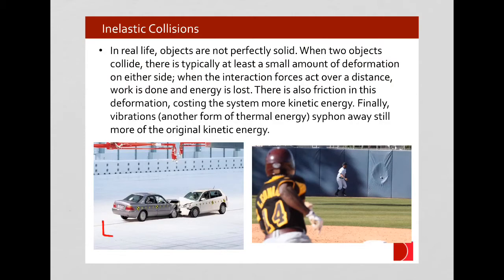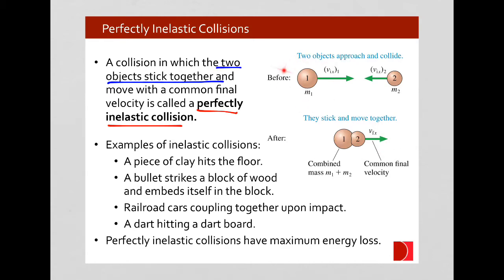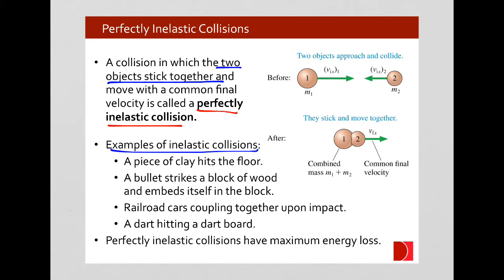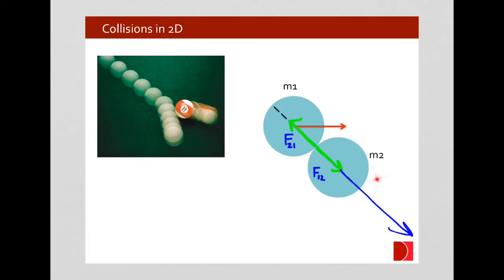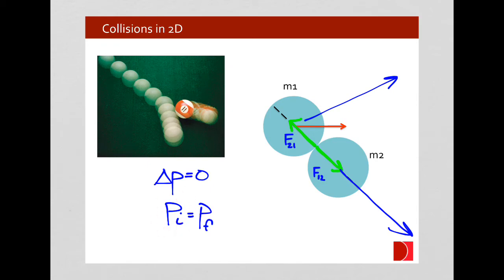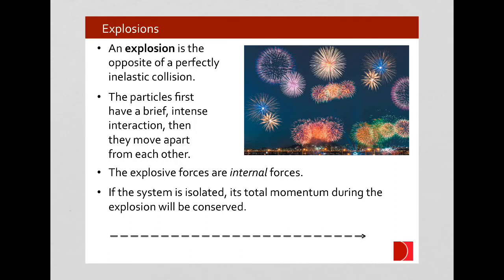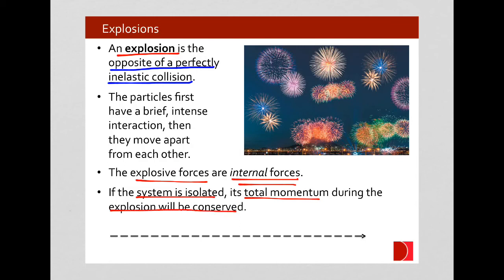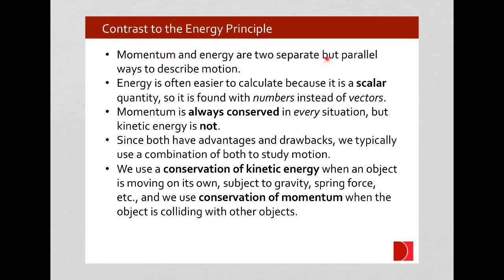XVII Conservation of Momentum - Lesson 02 - Collisions